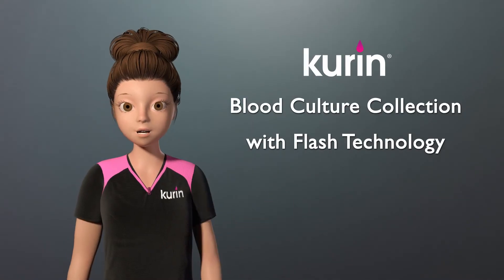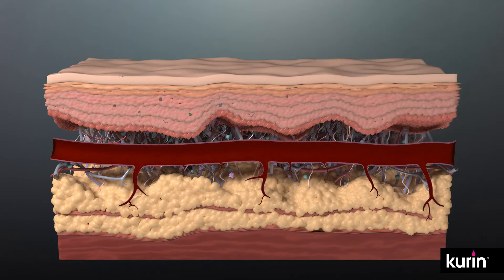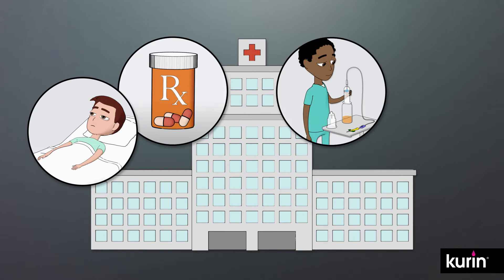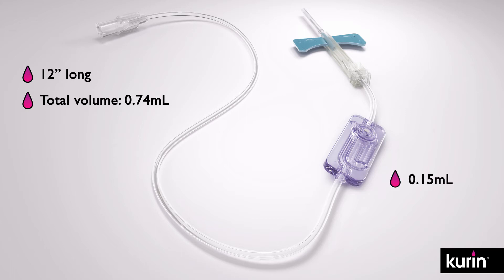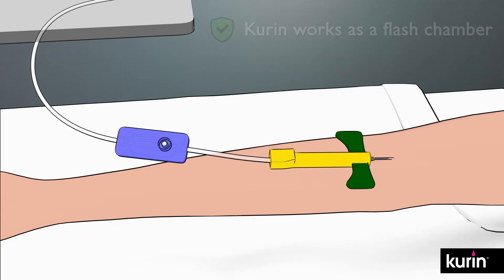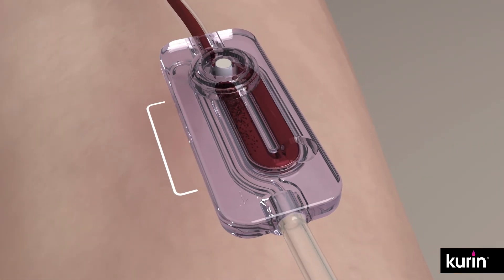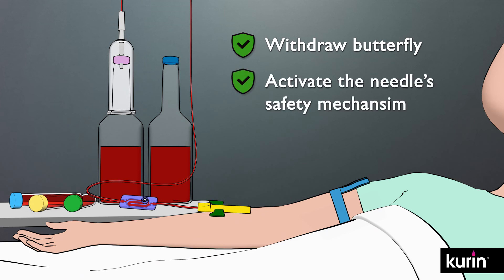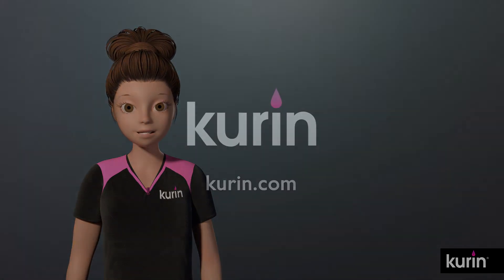Kurin Blood Culture Collection Inservice Video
How to use Kurin as part of a blood culture collection procedure and drive down the risks of contaminated samples